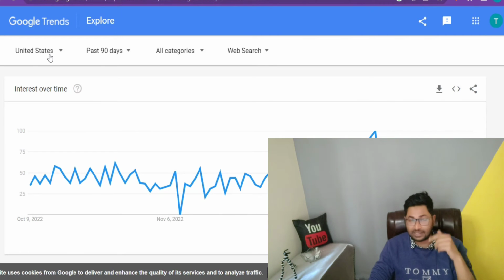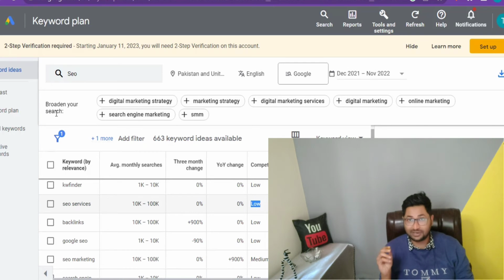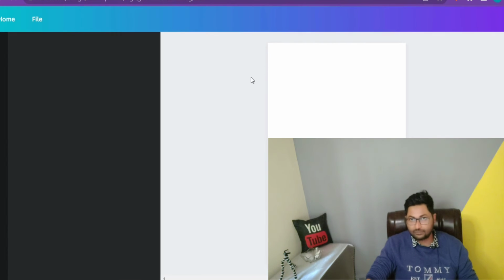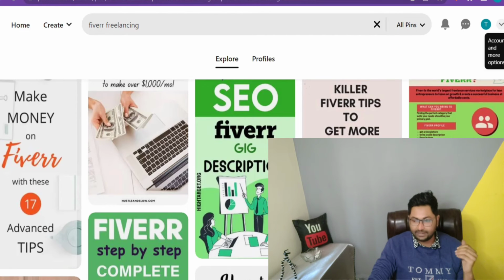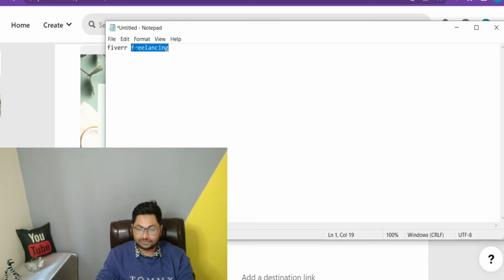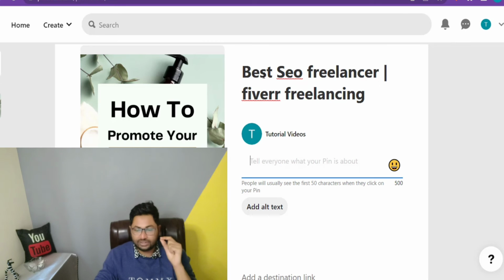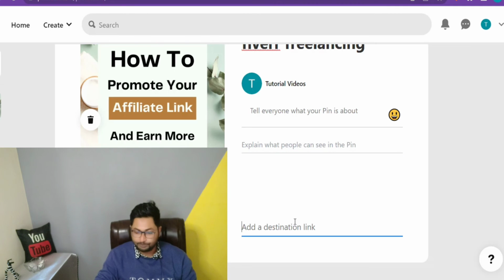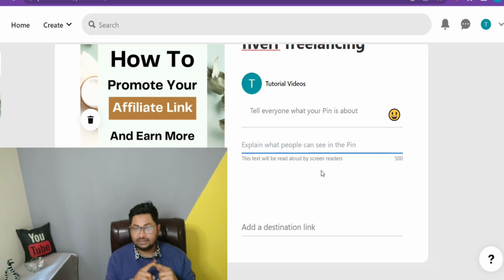Fiverr Affiliate Program Tutorial | Pinterest Affiliate Marketing Step By Step | PART 2 | 2023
In this video, I will be discussing the Fiverr affiliate program and how you can use it to earn extra income through Pinterest affiliate marketing. This tutorial will take you step by step through the process , finding and promoting Fiverr Affiliate gig offers on Pinterest, Whether you are new to affiliate marketing or an experienced professional, this tutorial will provide valuable insights and tips for maximizing your earnings through the Fiverr affiliate program and Pinterest.

The results are not typical. There is no guarantee that you will earn any money using these methods of this channel. I am not a financial advisor and anything that I explain in my videos should not be seen as financial advice.